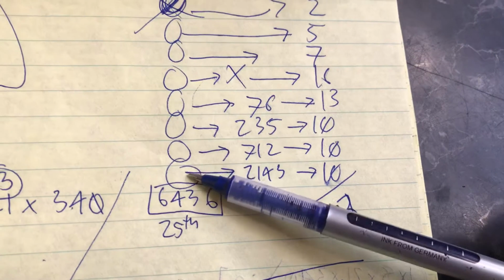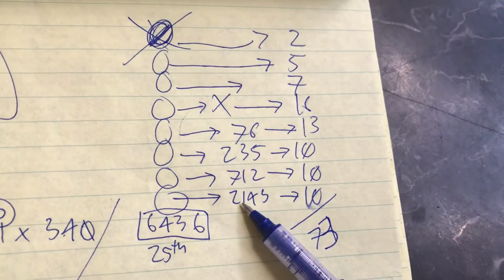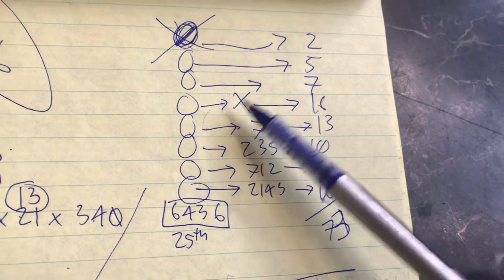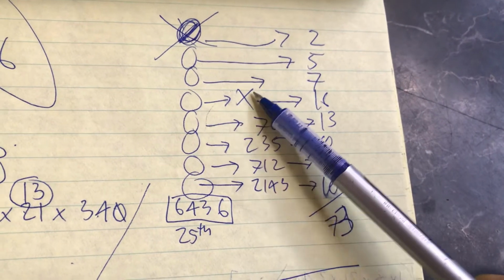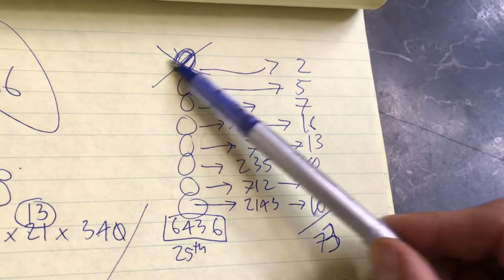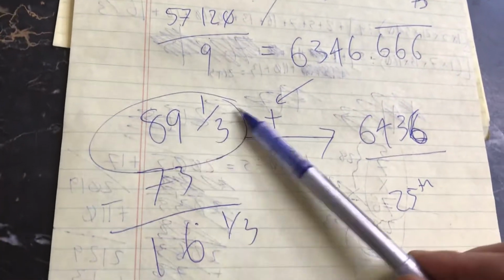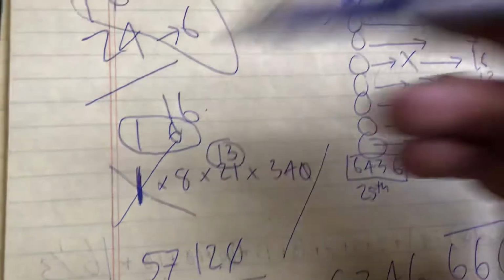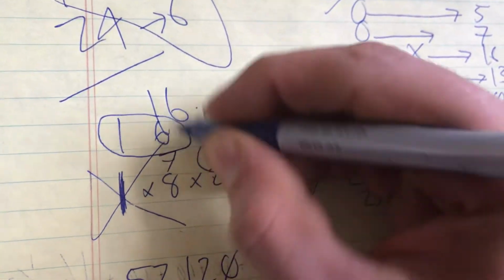found 6436 and 2143 new ways than before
I dunno guy

do the math yourself